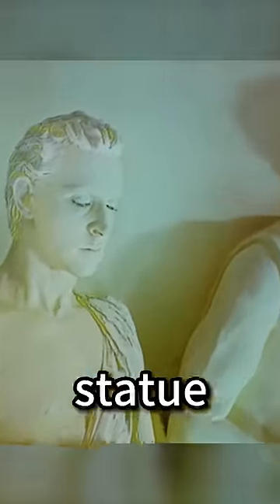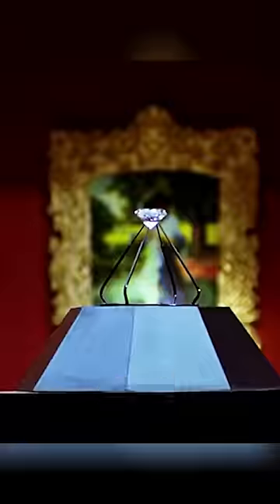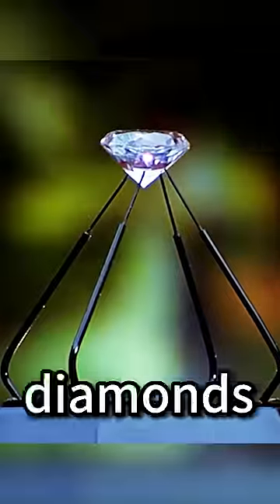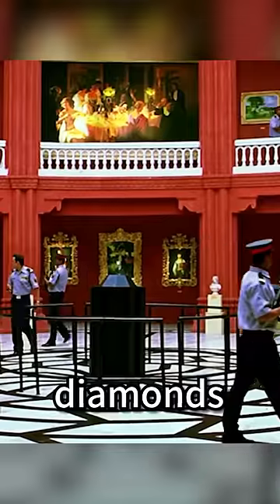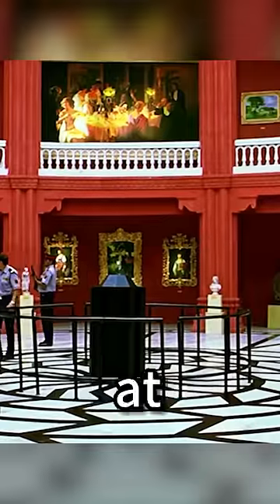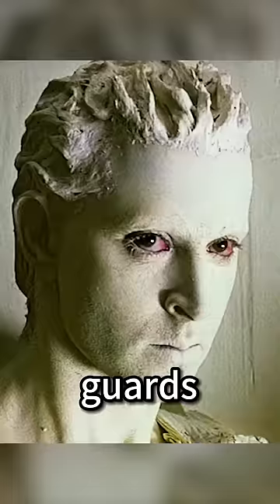How to steal diamonds with a toy car?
Movies Name：Dhoom

 Director：Sanjay Gadhvi
Writer：Vijay Krishna Acharya
Stars：Abhishek Bachchan,John Abraham,Uday Chopra

The tale begins in Mumbai where a gang of robbers is sweeping through the city. Officer Jai Dixit (Abhishek Bachchan) is brought in on the case and he is on the trail of the robbers - a gang led by Kabir (John Abraham). Jai ropes in the services of Ali (Uday Chopra), a carefree garage mechanic and a prodigious biker. With fast bikes, big action, DHOOM reinvents the classic cops and robbers tale